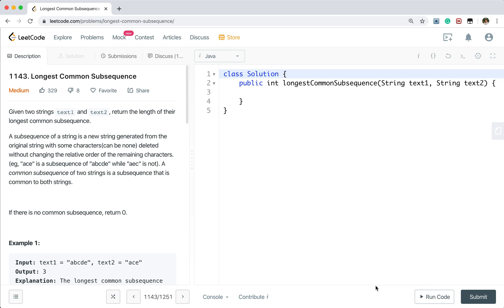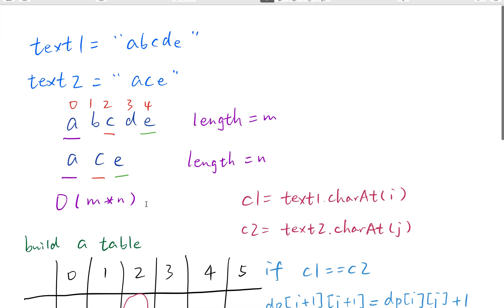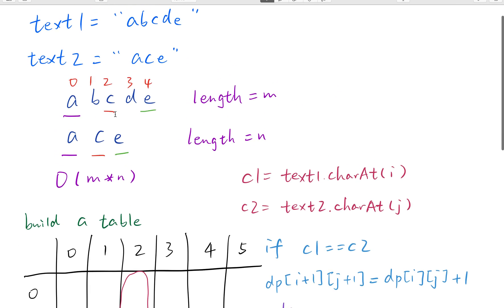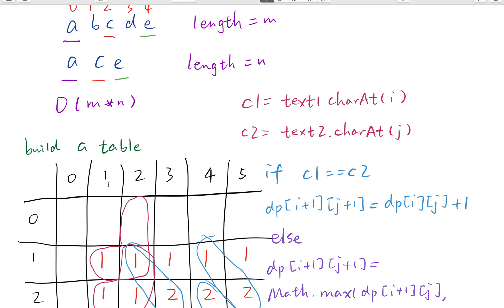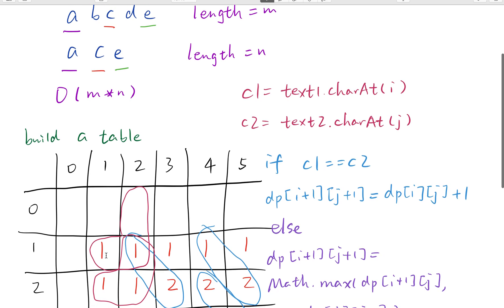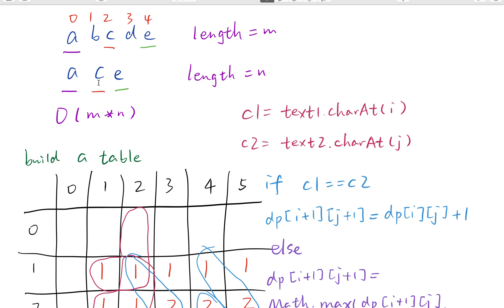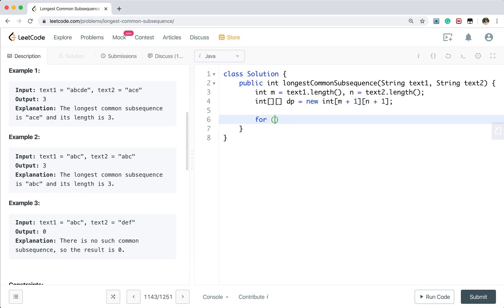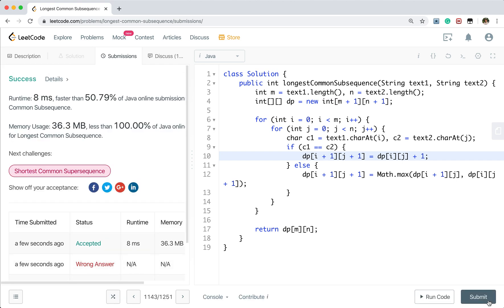LeetCode 1143. Longest Common Subsequence Explanation and Solution